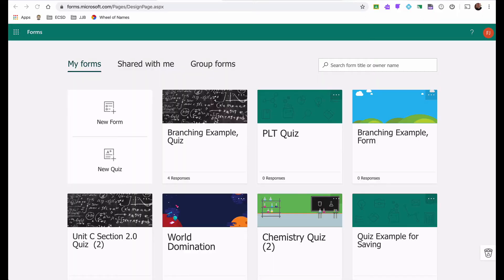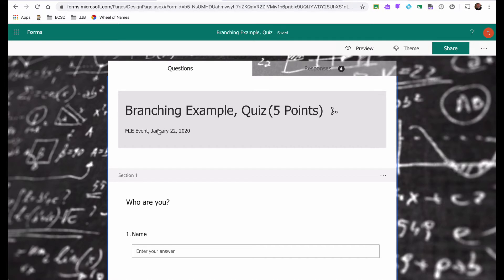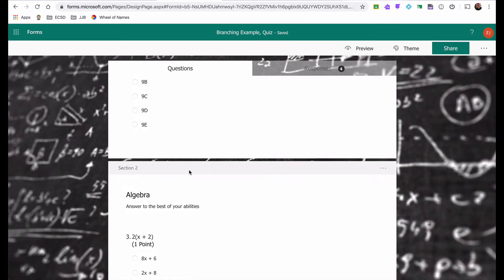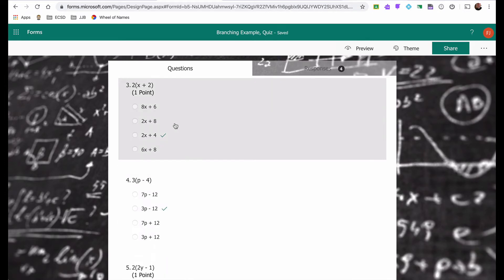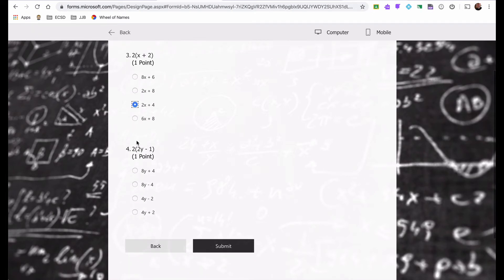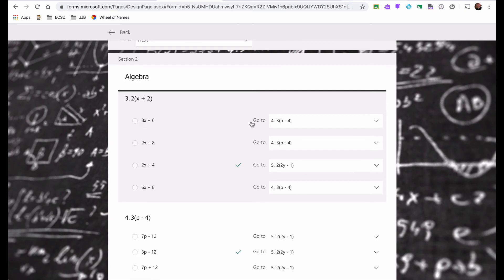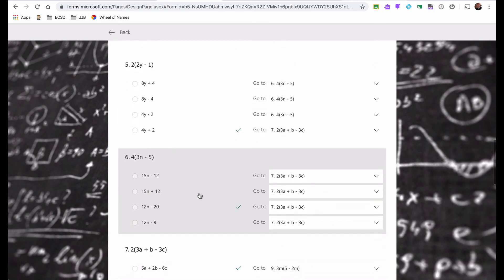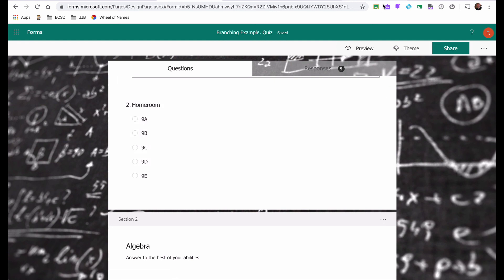MS Forms - Branching Questions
Branching questions in MS Forms to assess for understanding.